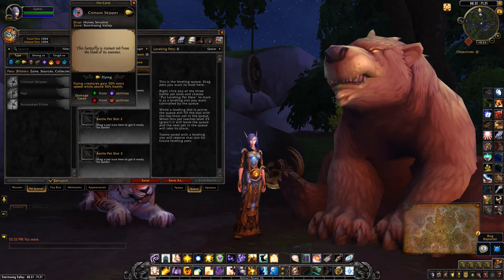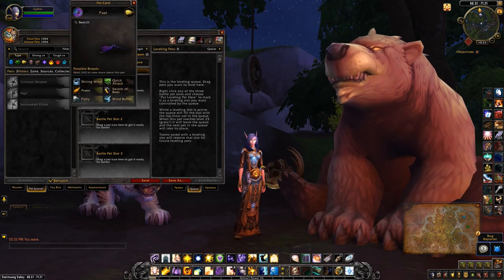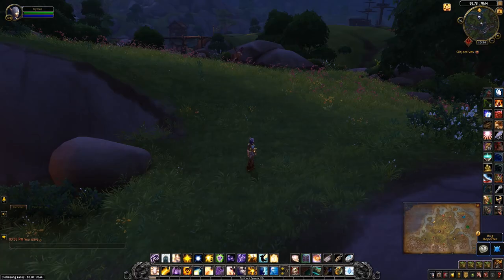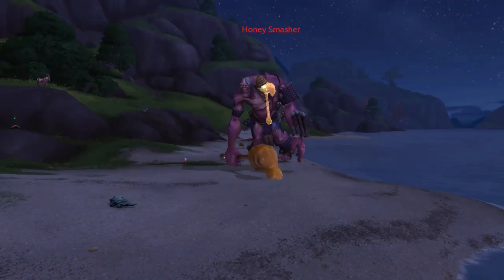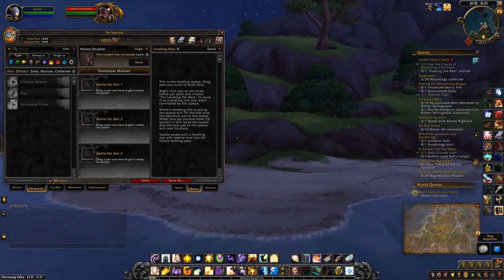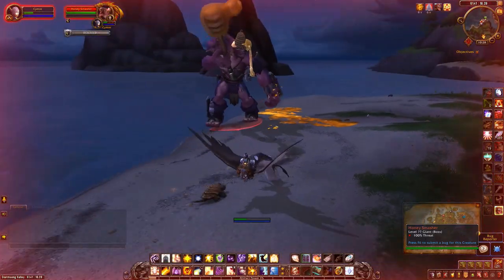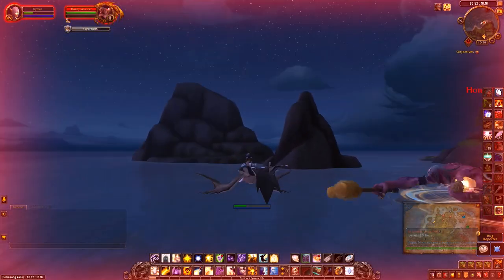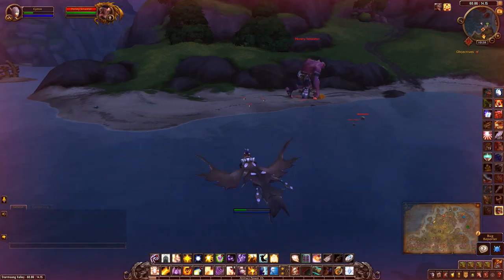How to Collect the Sunsoaked Flitter, Papi, Crimson Skipper & the Glyph of Dire Bees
The three new butterfly pets (Sunsoaked Flitter, Papi & the Crimson Skipper) and the Glyph of Dire Bees are unique to Stormsong Valley. Two can be looted from an item while the third drops from a boss. All pets are cageable so Horde players or unlucky Alliance will be able to purchase these from the AH. Horde players will also be able to loot the glyph from the Fresh Jelly Deposit dropped at the end of the Honeyback Harvester event.

--- IMPORTANT ---
Make sure you kill Honey Smasher AFTER you unlock the Honeyback Hive reputation since he's worth 500 rep and can only be looted once a day.

--- HONEYBACK HARVESTER EVENT ---
Honeyback Harvesters can appear in multiple locations around Stormsong Valley but you are looking for a friendly (green) version to start the event. A targeting macro can help you locate these NPCs which also appears as a star on your minimap. If you're a distance away, you will see a light blue glow to highlight the area.

/tar Honeyback Harvester

See pinned comment for locations.

Once you talk to the bee, multiple waves will spawn. The objective is to get through as many waves as you can before the 5min timer runs out. Definitely worth waiting until you have a good number of players with high DPS.

While the event is happening, a rare can spawn every 5 waves. The more waves the better because the rares drop a quest item worth 800 Hive rep. Once the event is over, a Fresh Jelly Deposit will spawn containing jelly, a chance to loot two possible pets, cosmetic bee hats and other rewards.

Edit: (8/10/19) Seems Blizzard hotfixed the drop rate on Papi since there's suddenly an influx of pets in the AH.

--- THINGS TO NOTE FROM THE HONEYBACK HARVESTER EVENT ---
1. The Fresh Jelly Deposit can only be looted once per hour
2. Quest items from rares are only lootable once per week
3. Papi - a player confirmed she didn't have the net and was only honoured when she looted the pet. We only reached wave 15 after someone started the event prematurely. From that, we can assume this pet seems like a random (and perhaps rarer) drop without needing some of the bells and whistles others have noted.

The Honey Pot treasure is a nice little reference to Winnie the Pooh and his friends.

Game content recorded from World of Warcraft: Battle for Azeroth - Patch 8.2.5 (PTR)